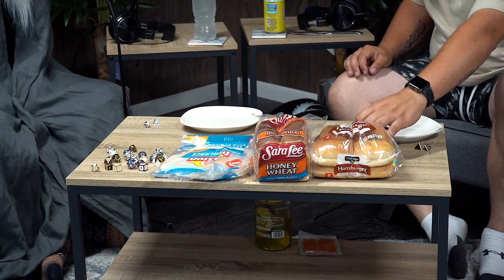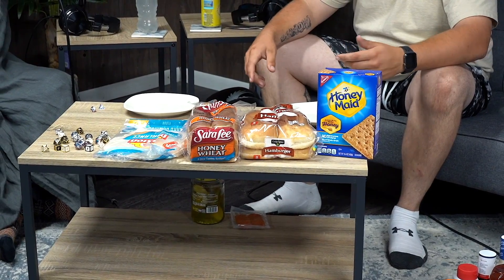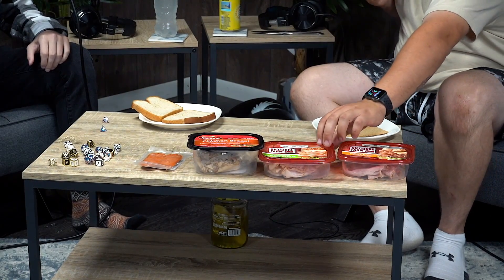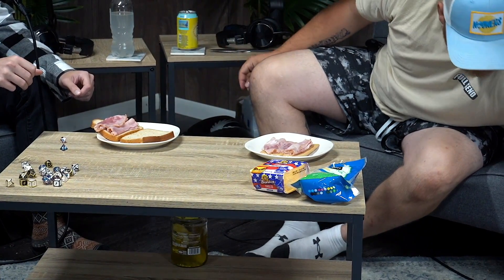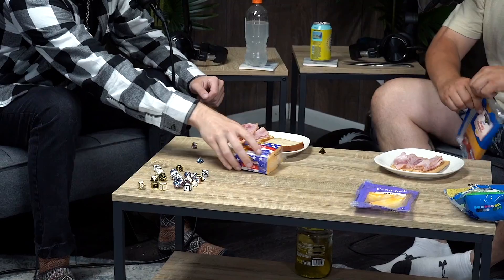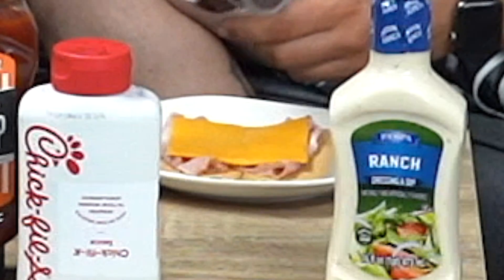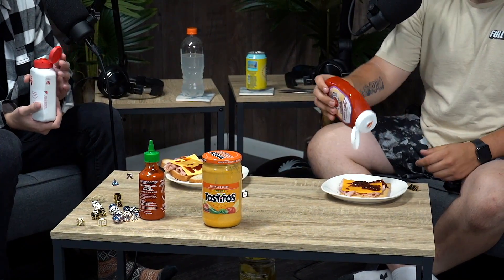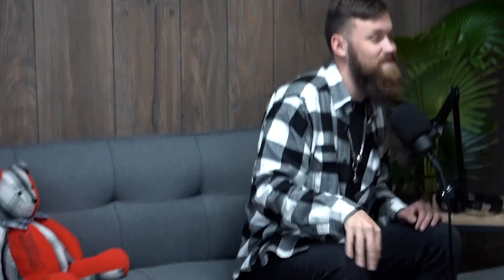Making a Sandwich With DND Dice!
As seen on TikTok I’ve decided to give it a try and made a sandwich with DND Dice!